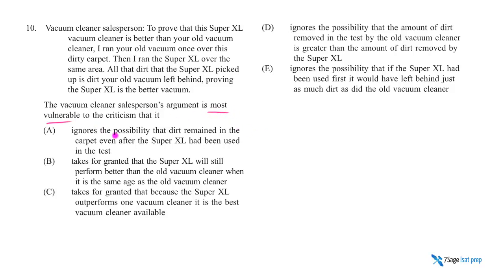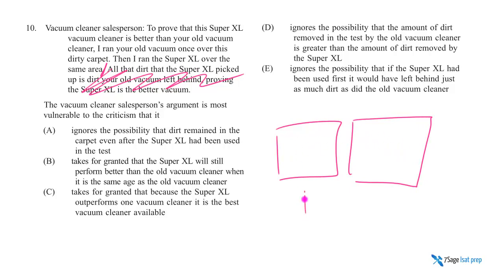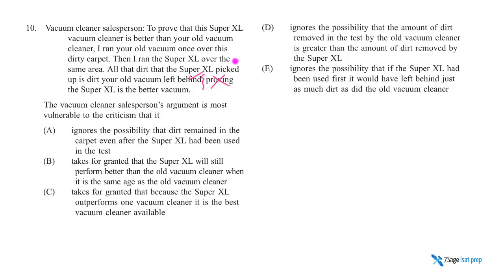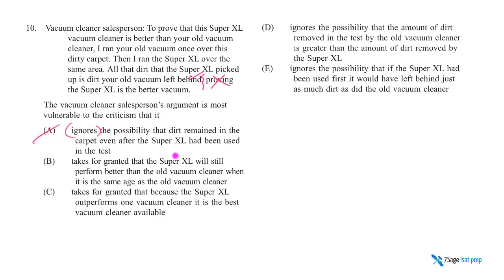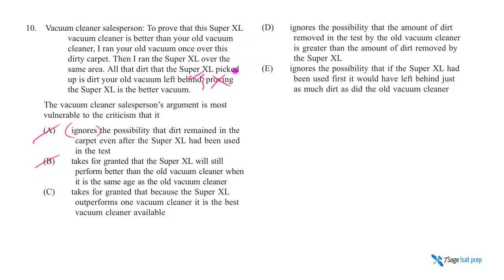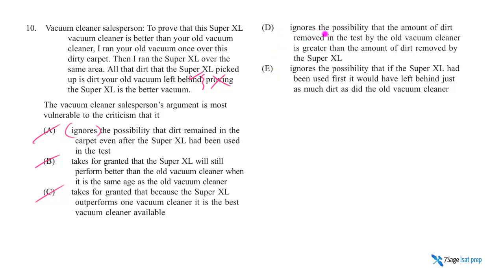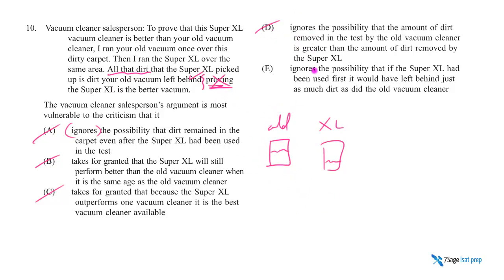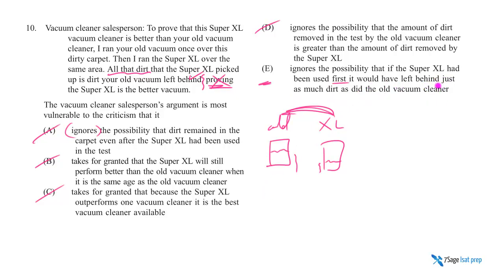LSAT PrepTest 73 September 2014 Section 4 Question 10 old vacuum cleaner - 7Sage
LSAT PrepTest 73 September 2014 Section 4 Question 10

Vacuum cleaner salesperson: To prove that this Super XL vacuum cleaner is better than your old vacuum cleaner, I ran your old vacuum once over this dirty carpet.

7Sage LSAT is founded by J.Y. Ping and Alan Cheuk, LSAT experts and Harvard Law School J.D.'s.